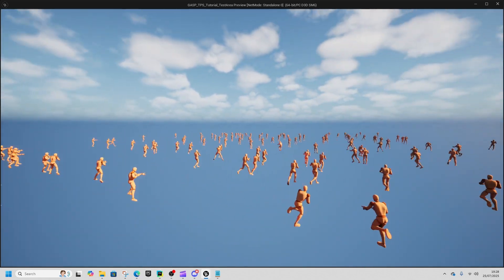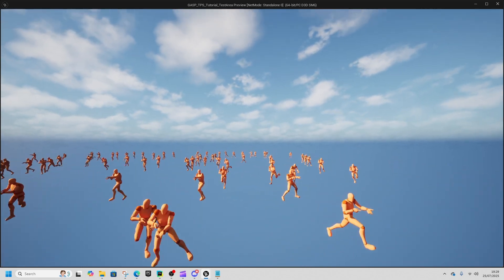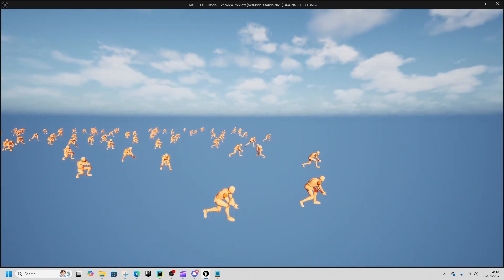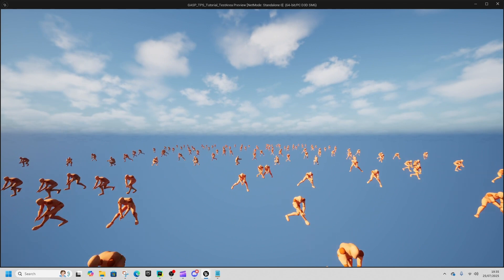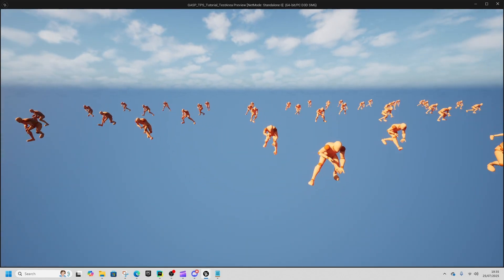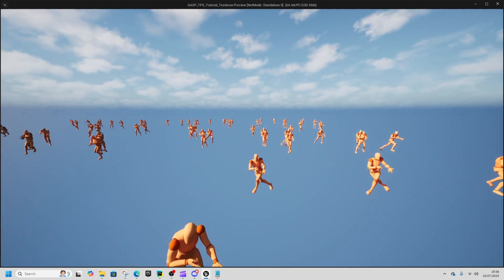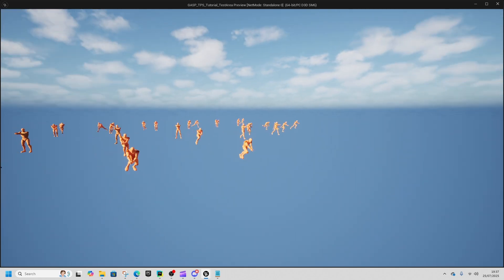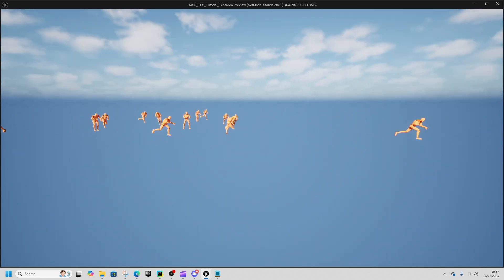1700 Free Rifle and Pistol Unreal Engine 5 Animations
FAQ:
Q: i'm from a country that nly shows a pro license
A: firstly that sucks, I've contacted fab to see what can be done RE this and uploaded the file in my discord as a temp workaround.

q: Importing direct from fab only brings in the skeleton
A: ive raised a ticket with fab you can download the zip from fab just import the skele first or use the uefn one and then the animation should drag and drop after